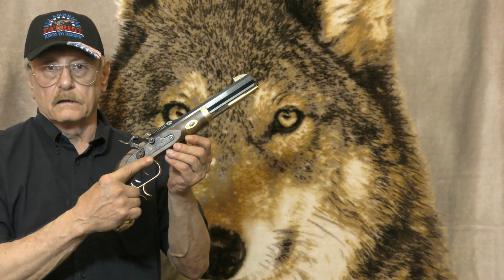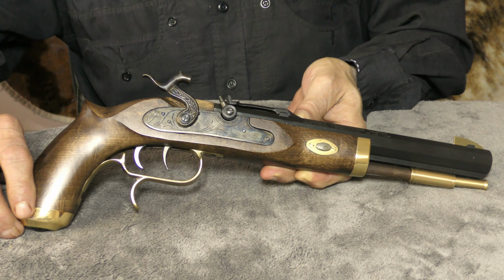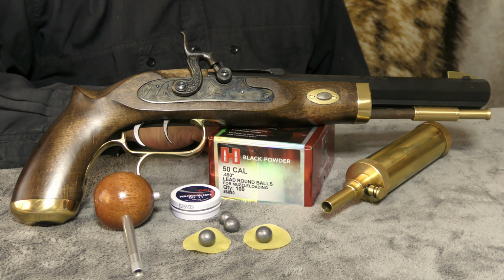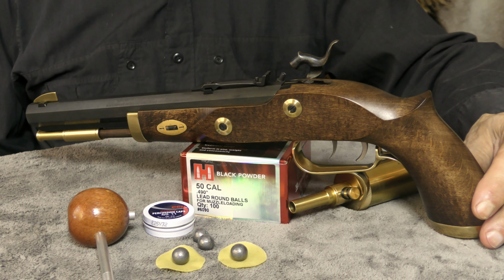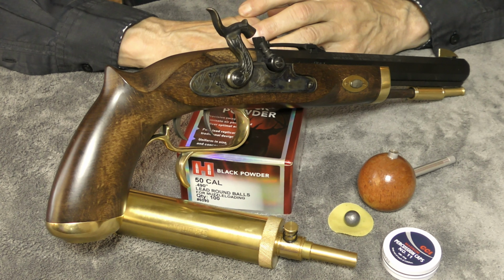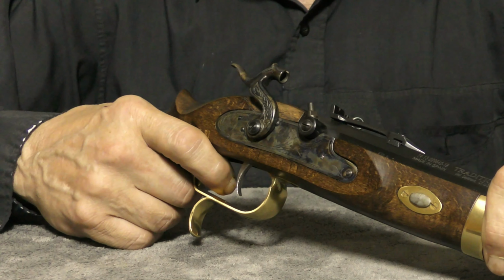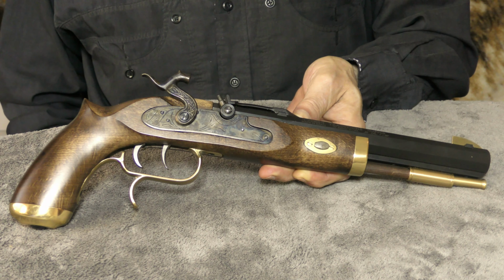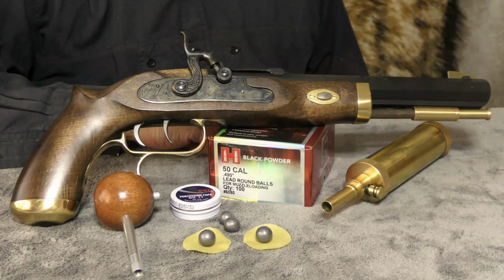Traditions .50 Caliber Trapper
Today we'll be taking a look at the Traditions Trapper .50 caliber muzzle loading pistol.